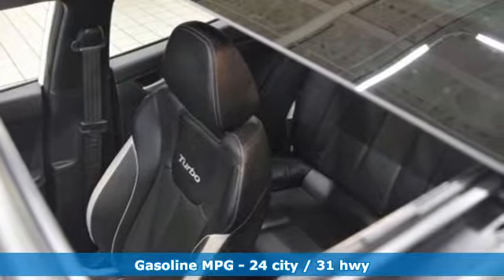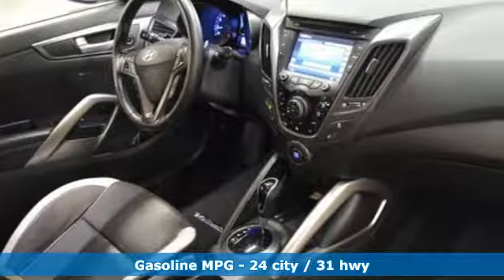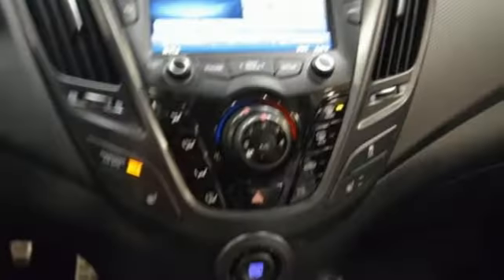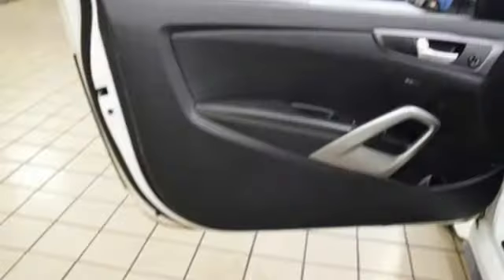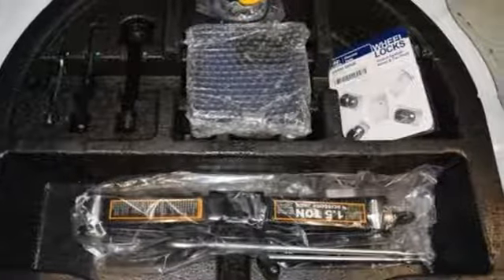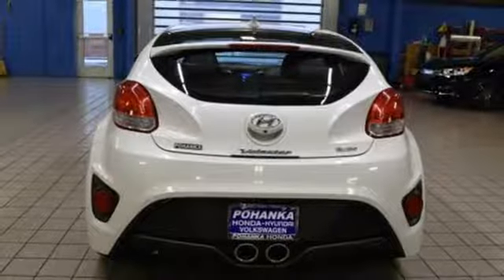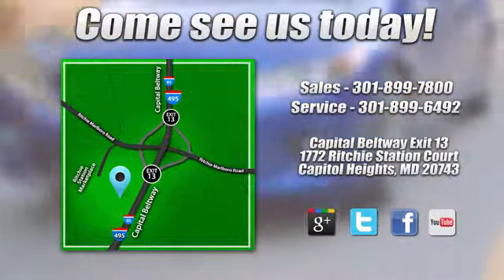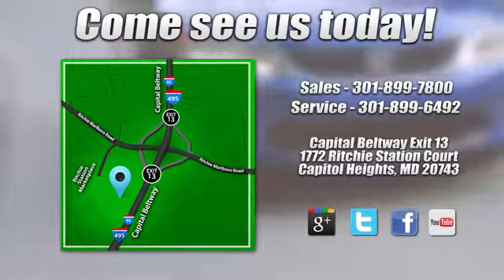Used 2015 Hyundai Veloster Washington DC Honda Dealer, MD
Year: 2015
Make: Hyundai
Model: Veloster
Trim: Turbo
Engine: I4
Transmission: 6-Speed Automatic with Shiftronic
Color: White
Interior: black
Mileage: 75544
Stock #: H6695DRB
VIN: KMHTC6AE4FU216383
White Pearl 2015 Hyundai Veloster Turbo FWD 6-Speed Automatic with Shiftronic I4brbr24/31 City/Highway MPGbrbrbrWe make every effort to provide accurate information but please verify options and price with management before purchasing. All vehicles are subject to prior sale. All prices are special internet prices only. All financing is subject to approved credit. Prices exclude dealer installed options, destination, tax, tags, registration fees and processing fee of $300. Not required by law. MPG is based on 2017 EPA mileage ratings. Use for comparison purposes only. Your mileage will vary depending on driving conditions, how you drive and maintain your vehicle, battery-pack and other factors.brbrReviews:brbr * Lots of features for the money; fuel-efficient engines; lengthy warranty. Source: Edmundsbr * Designed to look like nothing else on the road, the bold 3-door design, LED headlight accents and raking contour lines make Veloster instantly recognizable. Veloster comes in 4 unique trims, Veloster, Turbo, RE:FLEX, and Turbo R-Spec. The Turbo includes standard 18-inch alloy wheels, round chrome-tipped dual exhaust, and a special wide-mouthed grille. With expressive styling and smart features like the stealth third door, the result offers the look of a sporty coupe with the added benefit of easy access for rear-seat passengers. The Veloster's unique 3-door design with glass rear hatch and available panoramic sunroof combine to impressive effect by giving Veloster a roomy and enjoyable interior. The available 450-watt Dimension AM/FM/SiriusXM Satellite Radio/CD/MP3 audio system delivers plenty of power with 8 speakers - including an 8-inch subwoofer. Access all of your information, navigation, and entertainment options via a multimedia LCD touchscreen that measures 7 inches. You'll be amazed by Veloster's 1.6L GDI engine. It's both strong and efficient, generating up to 138hp and delivering up to an EPA-estimated 35 MPG hwy. The Veloster Turbo uses the same GDI technology combined with a twin-scroll turbo to give it 201hp and an excellent weight-to-horsepower ratio while still delivering an incredible EPA-estimated 33 MPG hwy. Hyundai's innovative Blue Link in-car wireless connectivity system offers amazing information, entertainment, technology and safety features. From advanced voice recognition that lets you search points of interest to SOS Emergency Assistance. Blue Link can also start your Veloster via a mobile phone app, a toll-free number or the Owner's Website, provided you have push button start as well. Source: The Manufacturer Summarybr * The 2015 Hyundai Veloster targets sporty-minded buyers on a limited budget. If you have about $25,000 to spend, but don't want the same humdrum compacts you see coming and going, the slick looking Veloster could be the ticket. Source: KBB.com

Address:
1772 Ritchie Station Court Capitol Heights